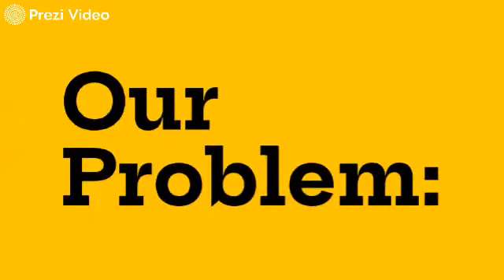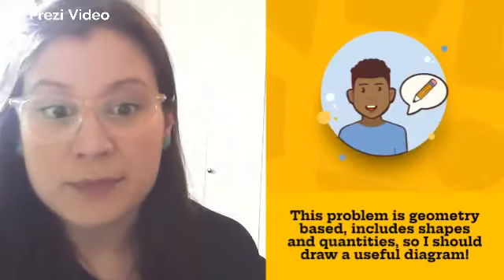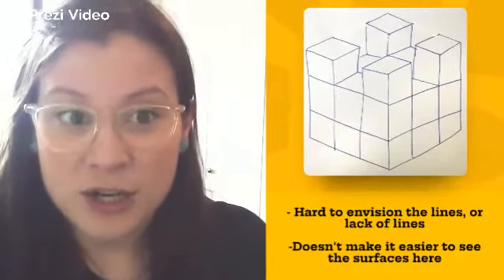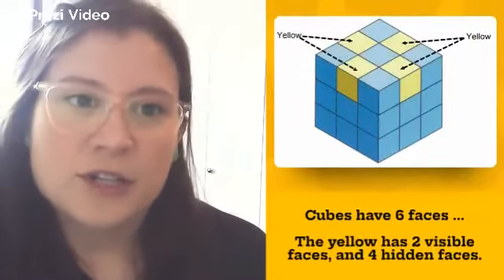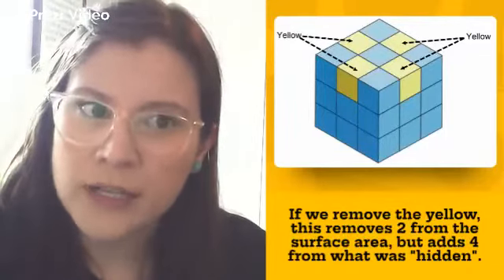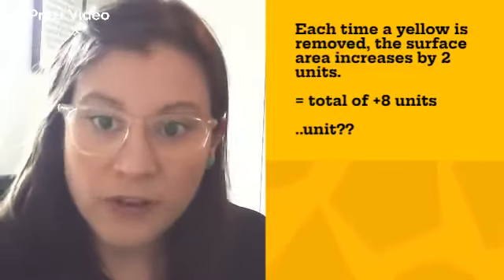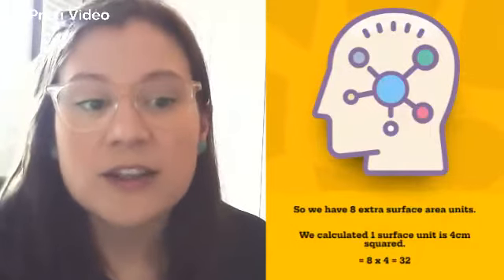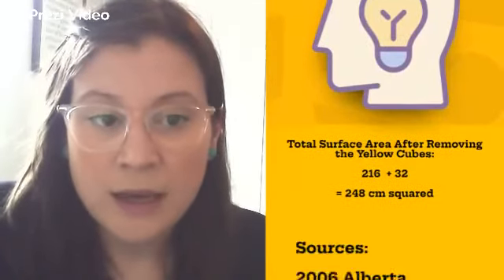teaching assignment 2 jenna delaney id 20924256